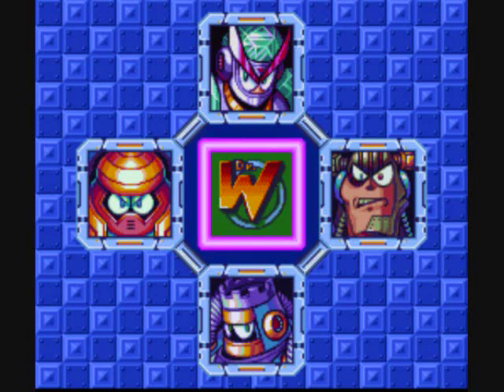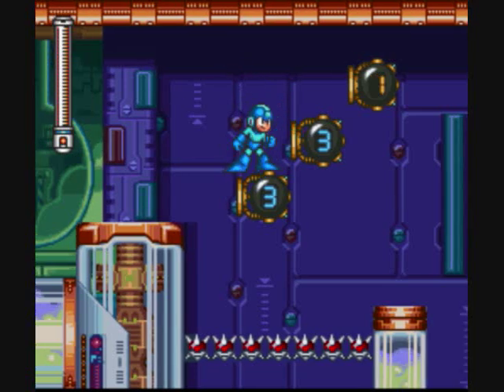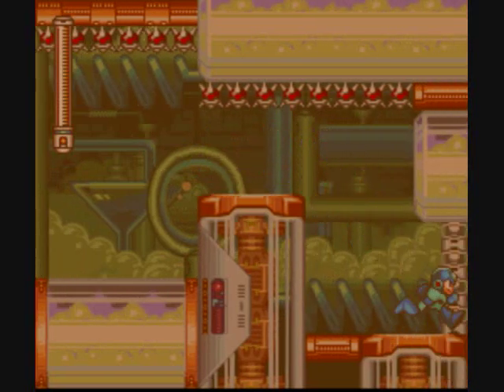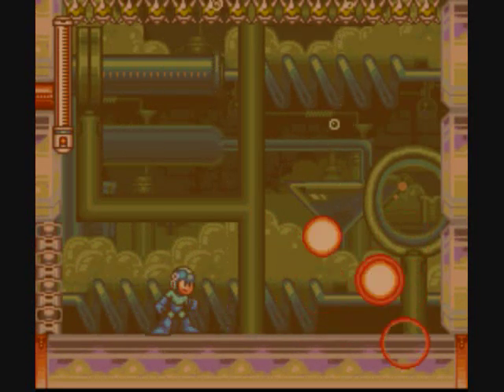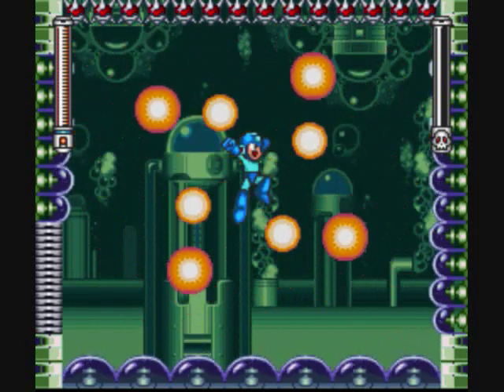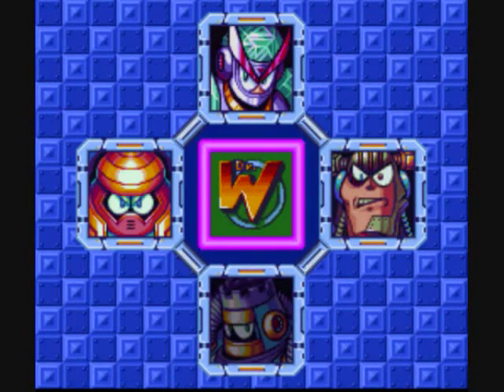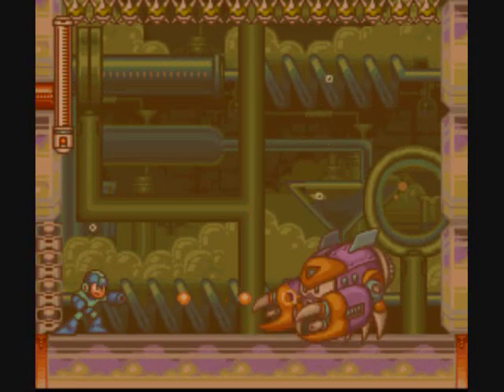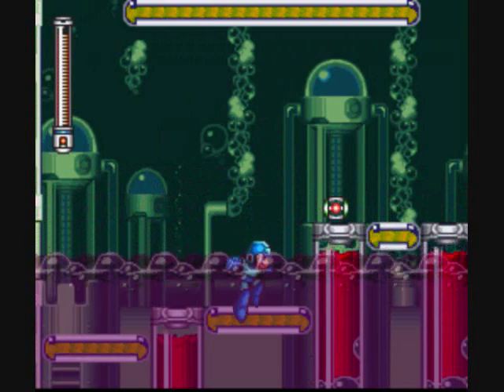Mega Man 7 - Burst Man Perfect Run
Time to get into the main game of MM7 and go after our first Robot Master.  I'm feeling a bit nostalgic, so I'll go after Burst Man, as he's who I usually started with back in the day.  It's an explosively good old time.

This is a re-upload due to copyright complaints.  Yay.

Perfect World Outtake Song :

"Chemistry" - Semisonic

Featured Songs :

"Silver Dragon's Bubbles" - COUCOU on OCRemix

"The History Will Tell" - Dynasty Warriors 4 Soundtrack